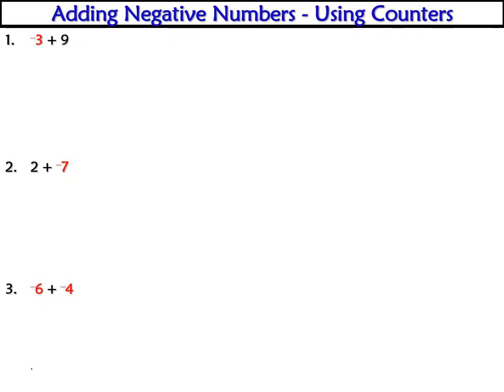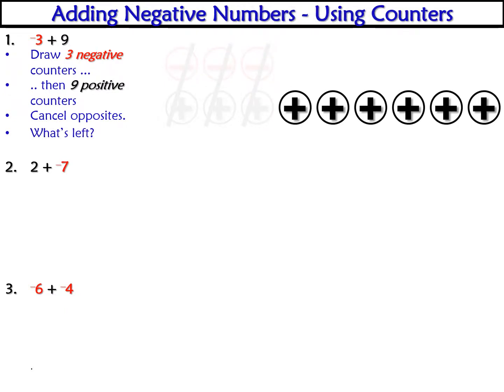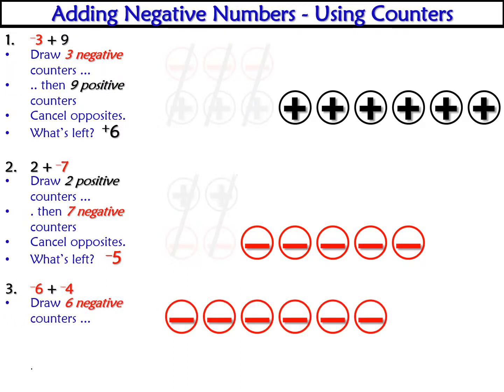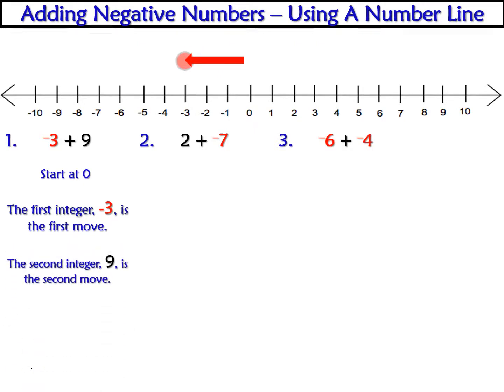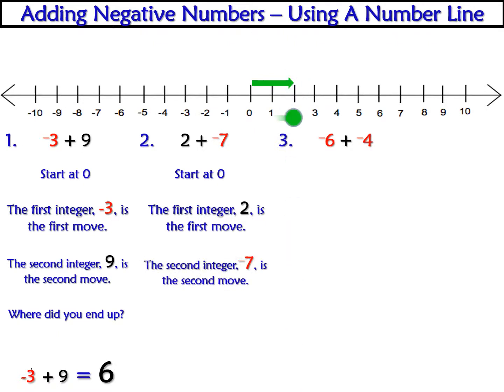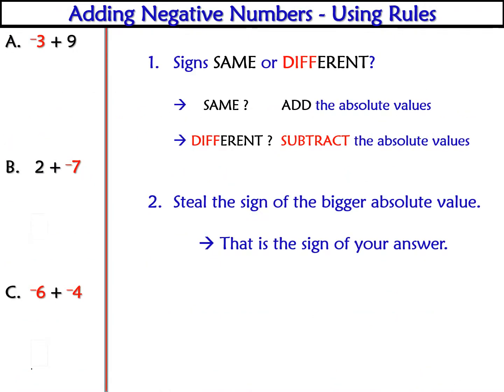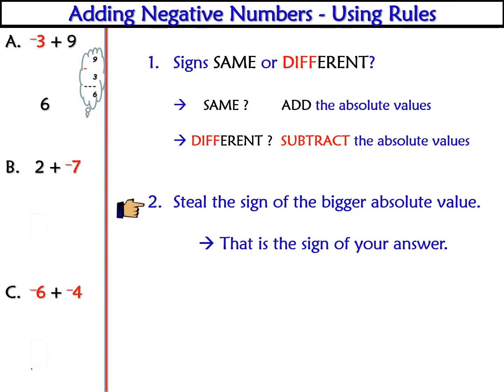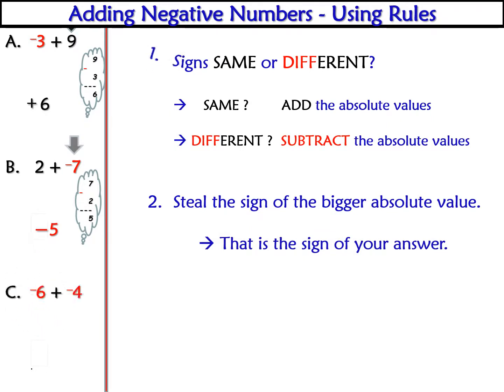Integers - Adding Negative Numbers Using Counters, Number Lines, and Rules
Here are three methods you can use to add negative numbers:  using counters, using number lines, and using rules